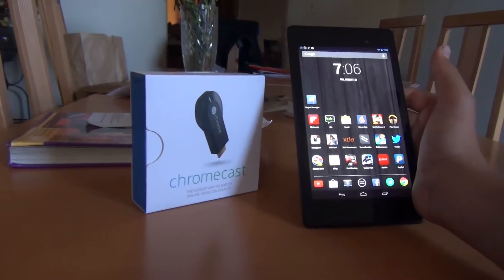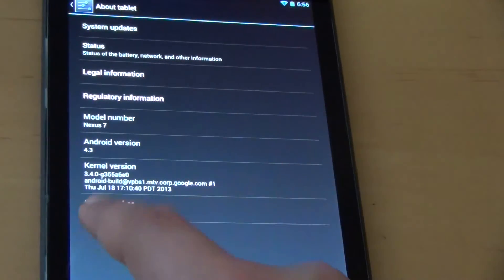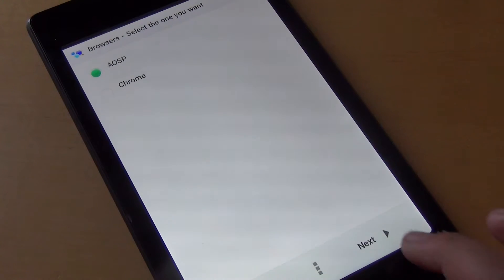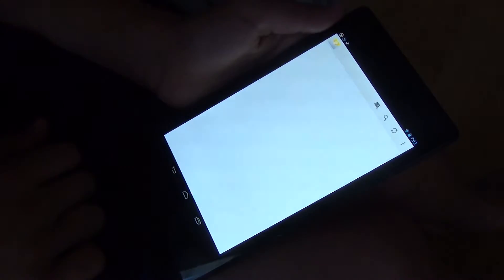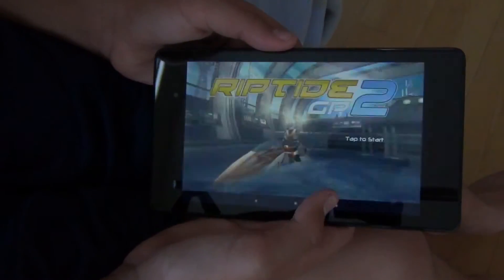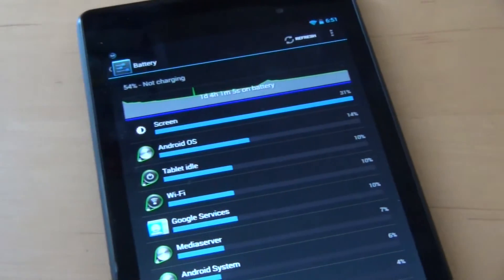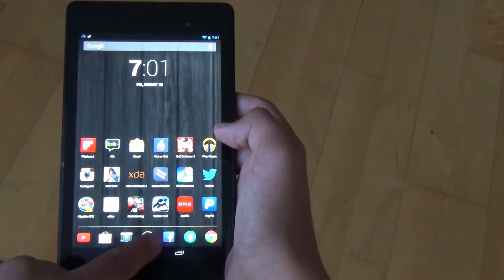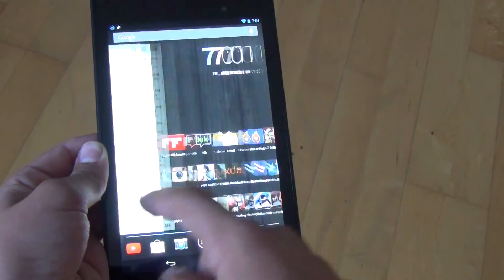Clean Rom for Nexus 7 (2013)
In this video I will be showing you one of my favorite roms for the Google Nexus 7. The Clean Rom is fast, powerful, and offers great Battery Life.